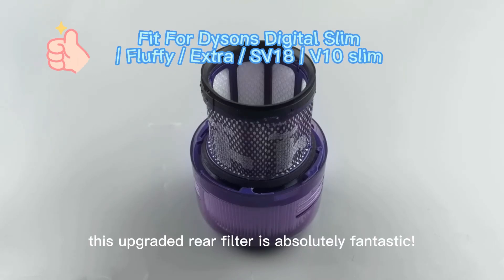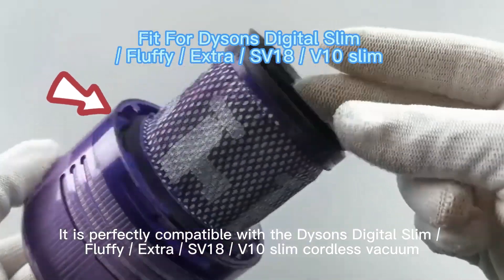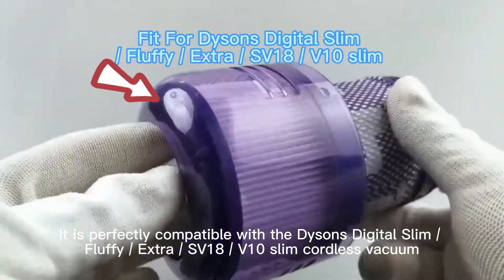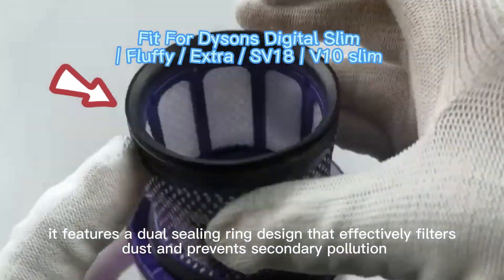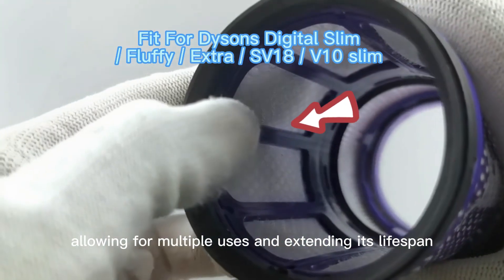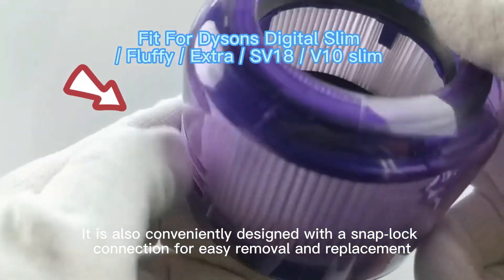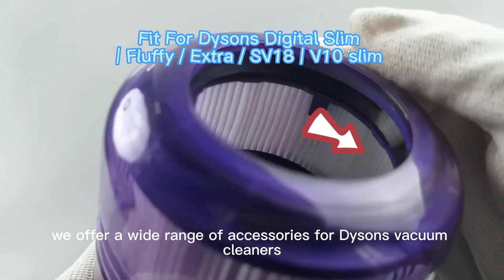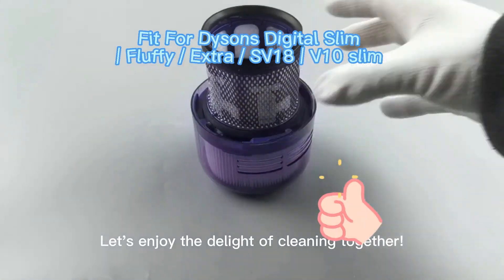Dysons v10 slim filter